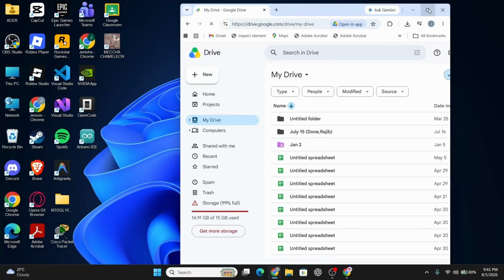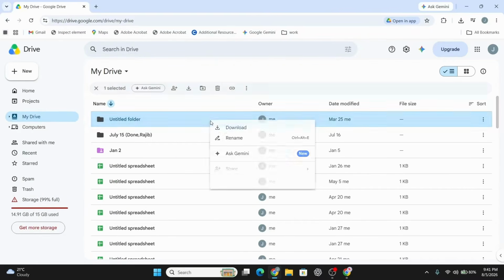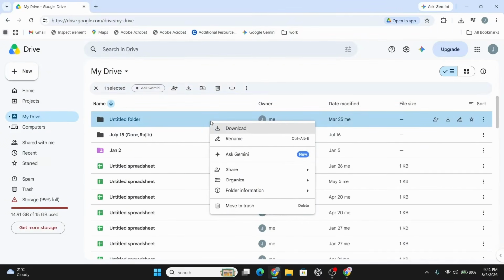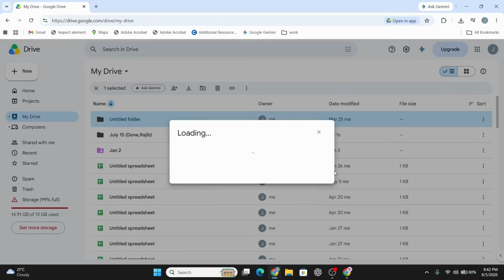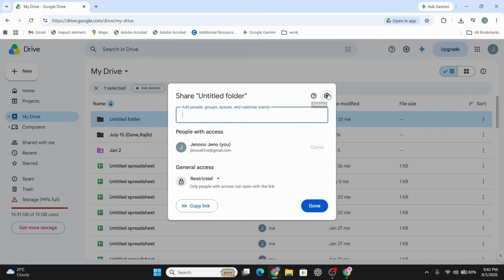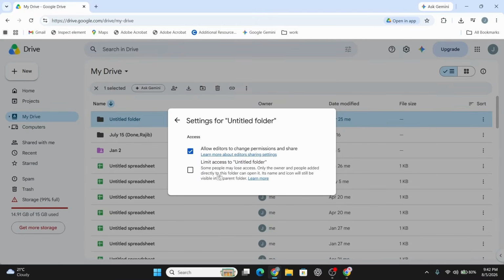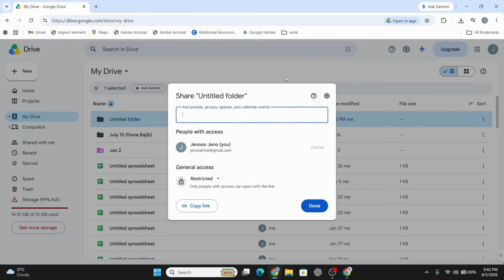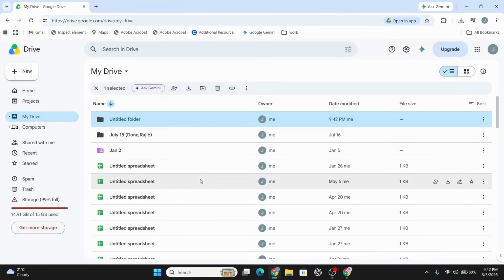How to Restrict Downloading of Shared Files in Google Drive ?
Hello Guys,

How to Restrict Downloading of Shared Files in Google Drive ?: Welcome to our step-by-step guide on "How to Restrict Downloading of Shared Files in Google Drive!" If you share files through Google Drive and want to prevent others from downloading, printing, or copying them, this video is for you. In this tutorial, we’ll show you how to restrict downloading shared files in Google Drive, disable download options for viewers and commenters, and change Google Drive sharing settings to better control access to your files. These simple steps can help you share Google Drive files while limiting what other people can do with them.

In this video, we will show:
How to disable download in Google Drive
How to prevent people from downloading Google Drive files
How to stop downloading shared files in Google Drive
How to change Google Drive sharing settings
How to restrict copying and printing in Google Drive

What you'll learn:
How do I stop people from downloading files from Google Drive?
How to disable the download option in Google Drive?
Can I prevent viewers from downloading a shared Google Drive file?
How to change Google Drive file access and sharing permissions?
How to share Google Drive files without allowing downloads?